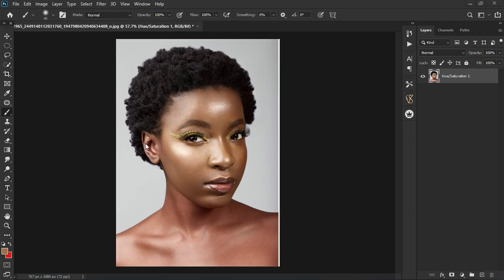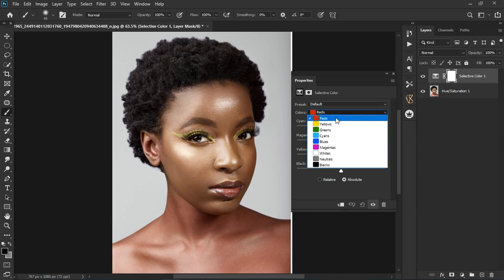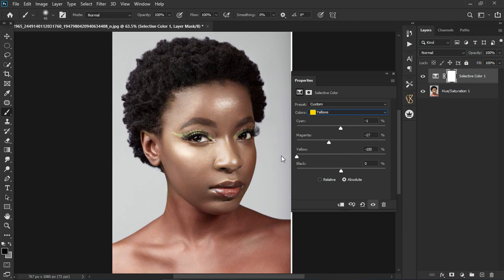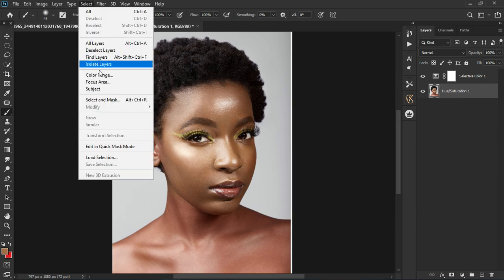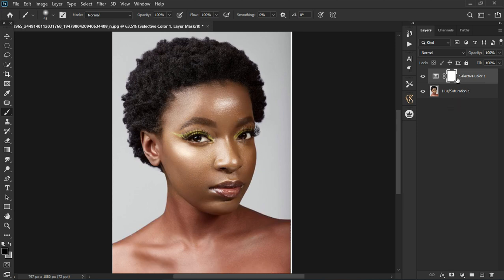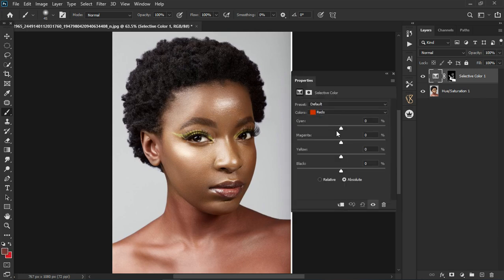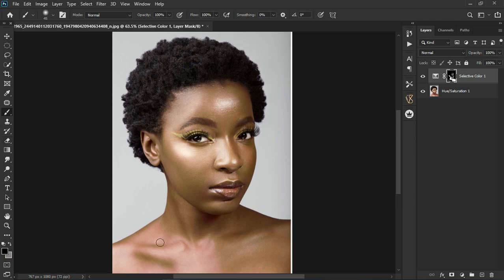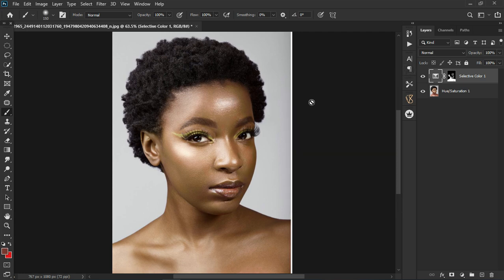Photo Retouching Course: Skin Retouching—Blending Skin Tones with Selective Color [CLASS 2B]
one of the ways of blending tone using selective color